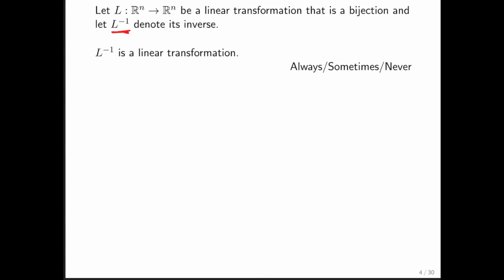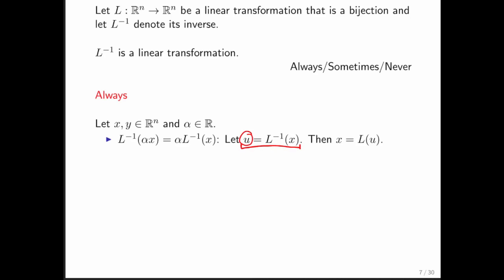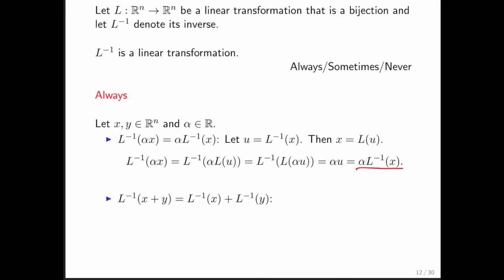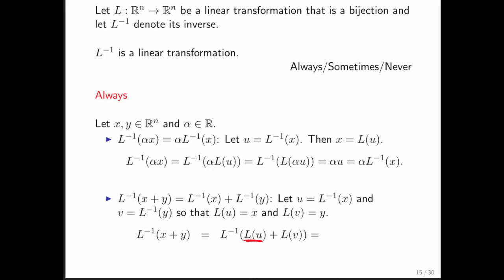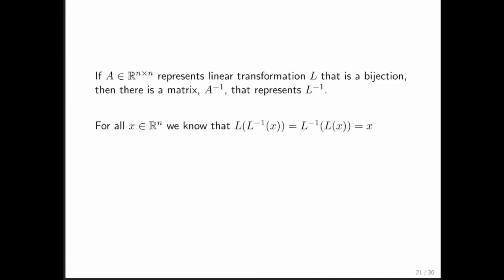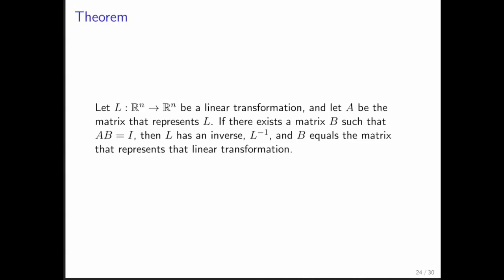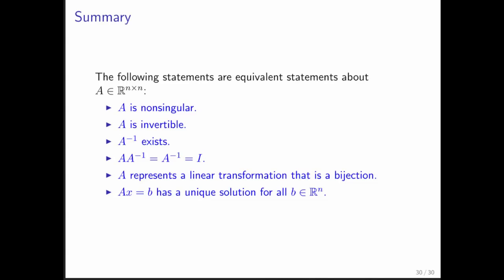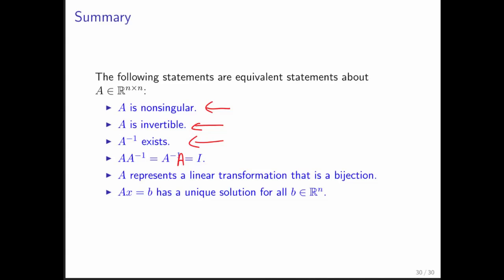7.3.2 Inverses of linear transformations and matrices, Part 2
7.3.2 Inverses of linear transformations and matrices, Part 2